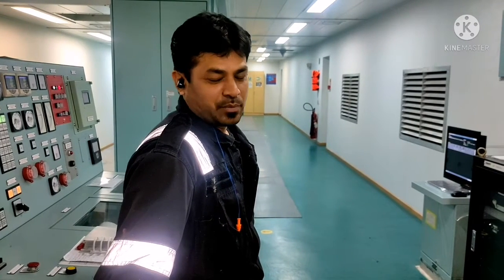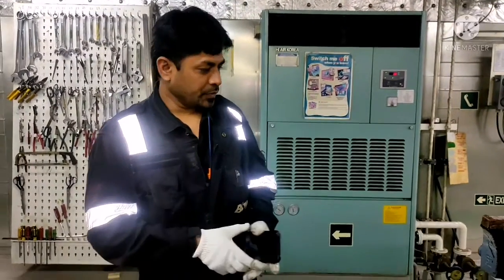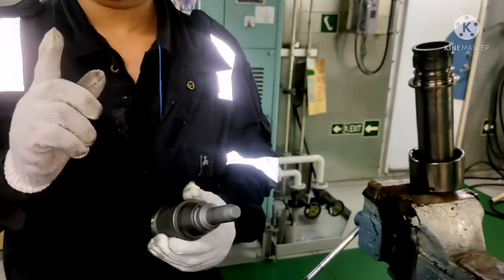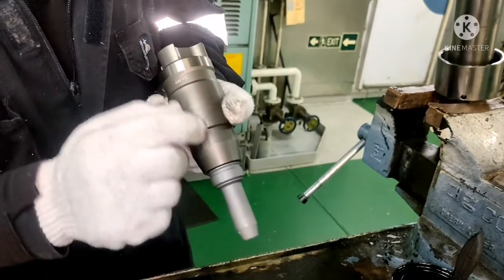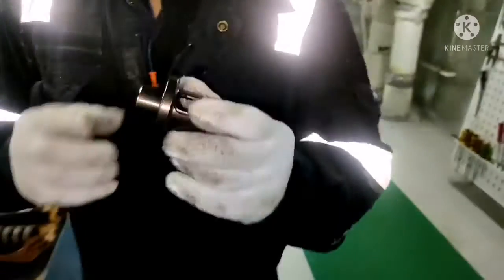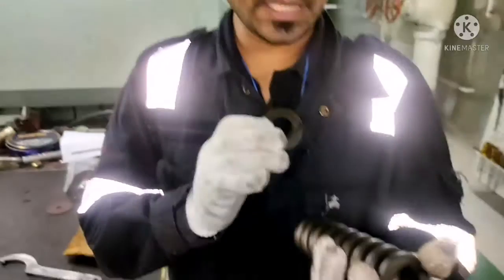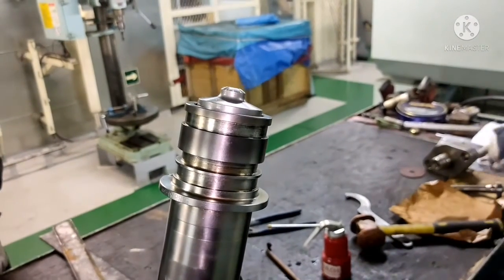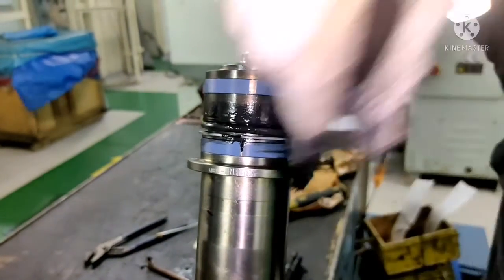How do they do... How to overhaul slide type fuel valves for Main engine (ME Engines)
Marine engineering basics merchantnavy second engineer jobs engine room jobs how to overhaul fuel valves # how to dismantle fuel valves for Main engine # Electronic engine fuel valves # how to dismantle spindle guide of Fuel valves # How to dismantle atomiser# checks during overhaul of injectors # how to do Lapping for fuel valves # how nozzle secured in fuel valves # Lapping surface on fuel valves what grade Lapping paste to be used for fuel valves# how to clean fuel valves..

Note :
Please refer maker manual and confirm  for updated procedures and information.